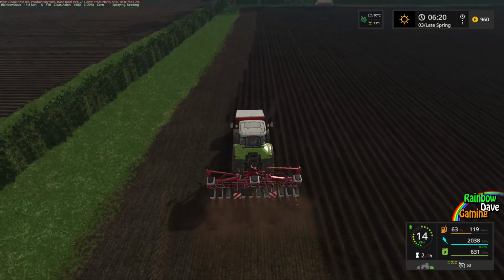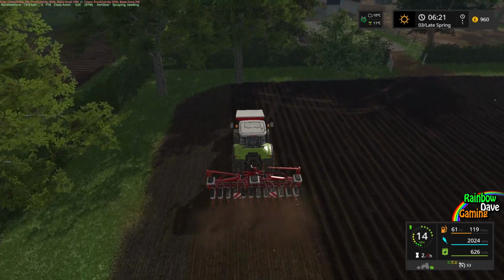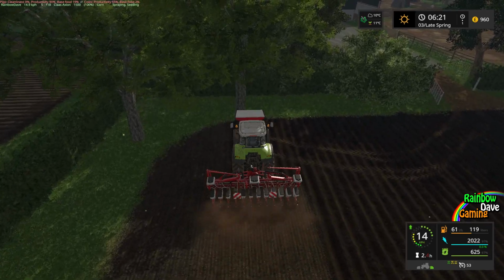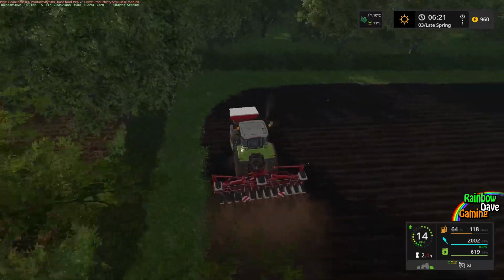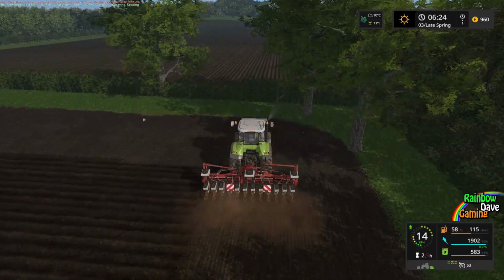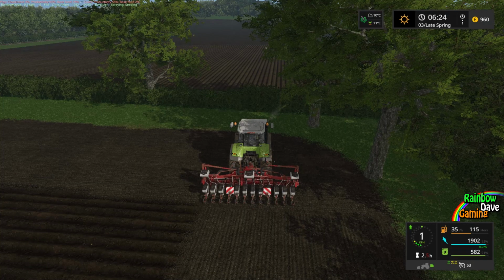Farming Simulator 2017 | Penberlan Farm | Episode 16 - Witty Title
Welcome to Penberlan Farm by DustyDave Modding! Today, we finally get around to doing the seeding we wanted to do in the previous episode!

This map is not yet released so a big thanks to DustyDave for allowing me to play it!

LINKS!